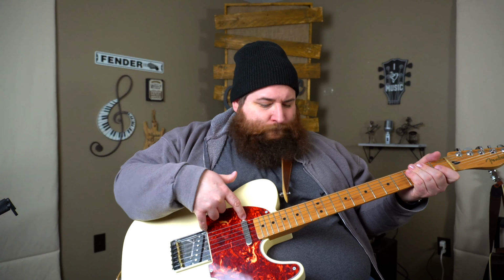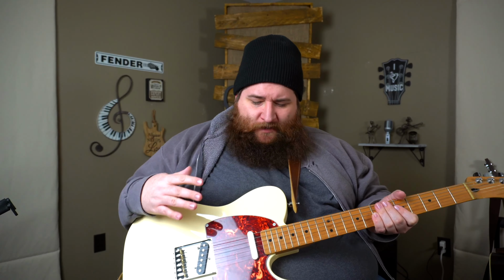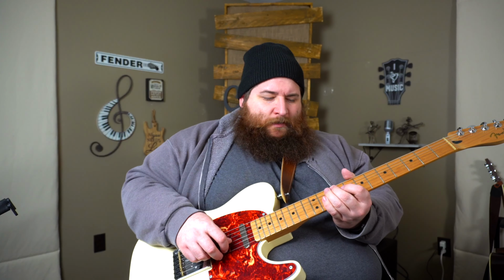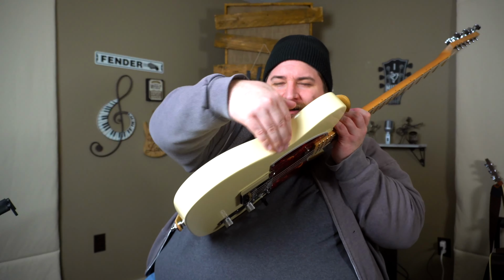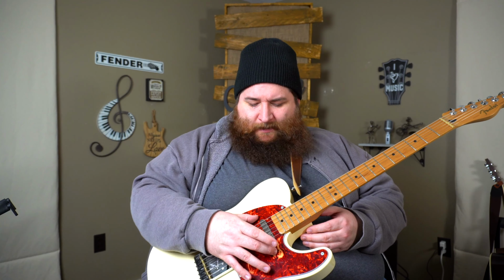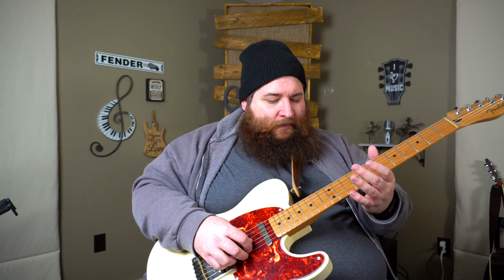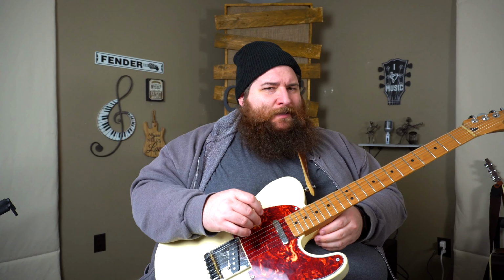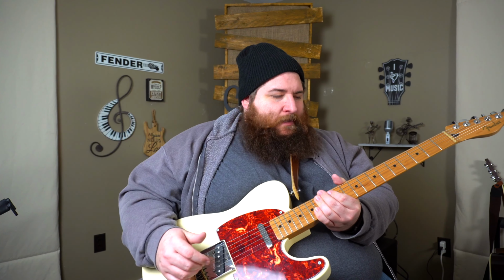10 Essential Tips for Buying A Telecaster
Here are 10 tips if you are in the market for a Telecaster.

1. Traditional or Modern
2. Body wood (ash, alder, pine, mahogany)
3. Weight
4. Looks
5. Fret board (maple or rosewood/pau ferro)
6. Carved, slab body, thin line
7. Pick up configuration
8. Neck thickness (you have to play it)
9. Neck shape (you have to play it)
10. Get a set up

Click here to view this single on multiple streaming platforms